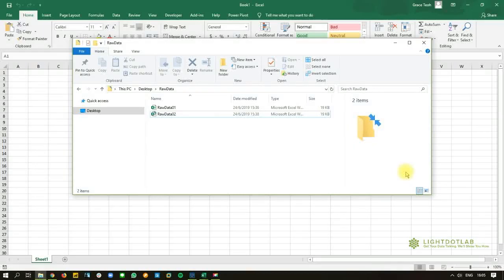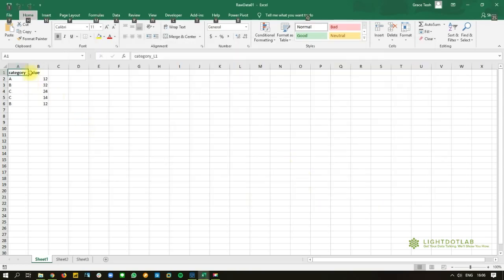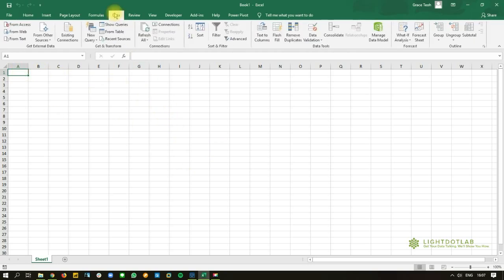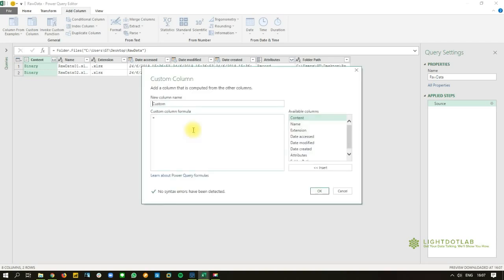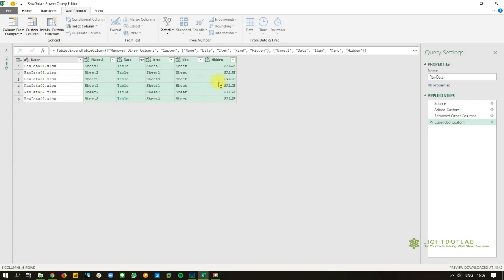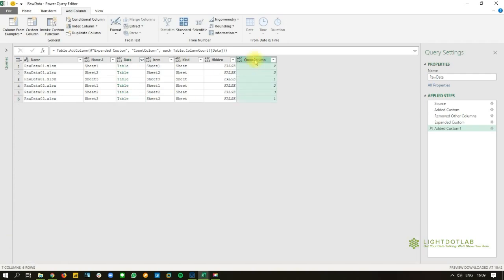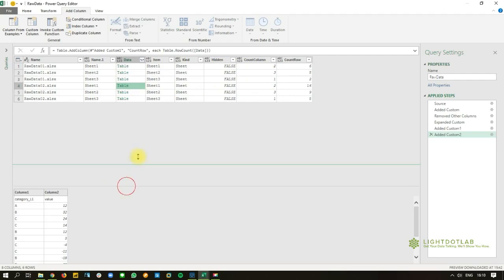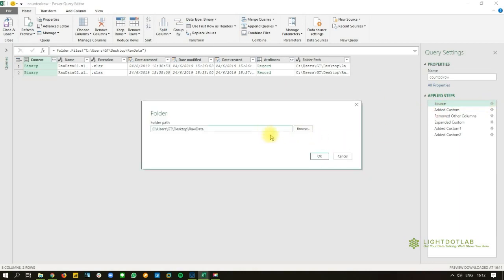Count Columns and Rows of all Excel Files and Sheets within a Folder using Power Query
Have many sheets in many files and need to count how many columns and rows before you clean, append, and consolidate them together? Power BI and Excel's Power Power Query can help you.

0:00 Overview of sample raw data
1:44 Get Data Files with From Folder
2:30 Extract Data from Files with Excel.Workbook( )
3:45 Count Columns with Table.ColumnCount( )
4:50 Count Rows with Table.RowCount( )